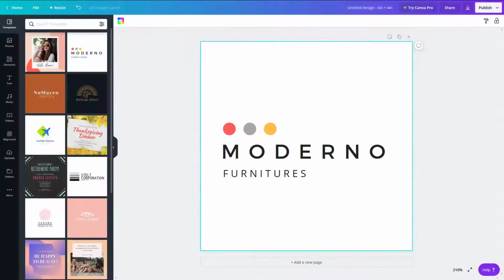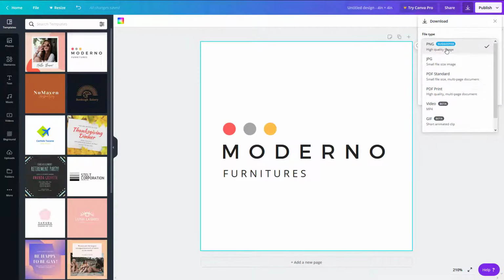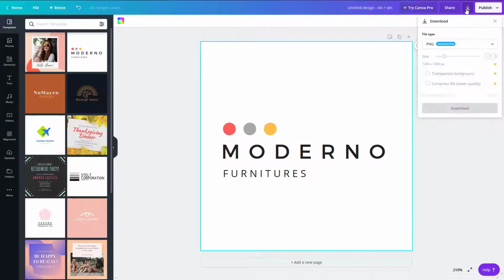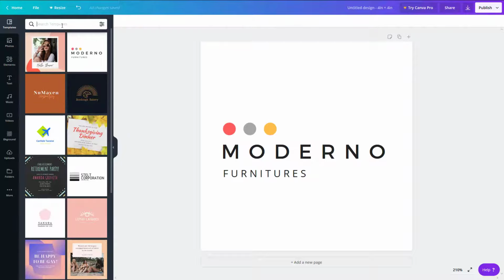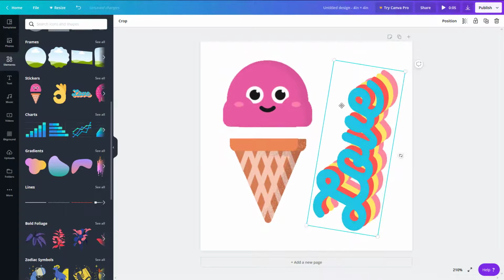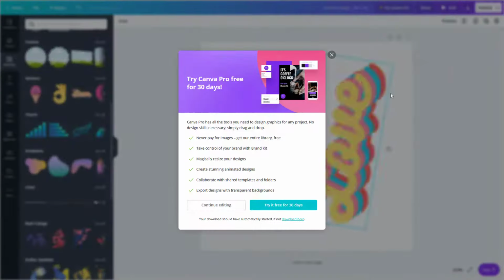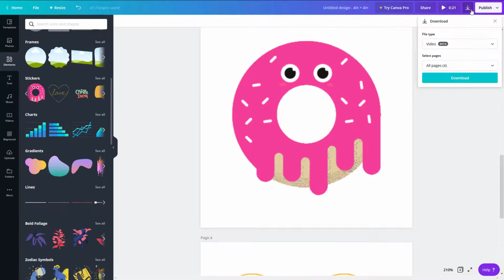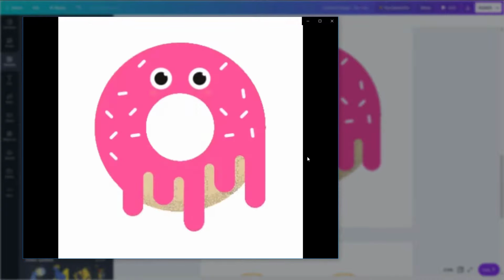Canva Tutorial - Lesson 16 - Exporting Images and Videos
In this tutorial, we will be discussing about Exporting Images and Videos in Canva

Learn the basics of using Canva including how to design, use templates and work with different layouts.

This lesson has been made using a Free version of Web based Canva Application.